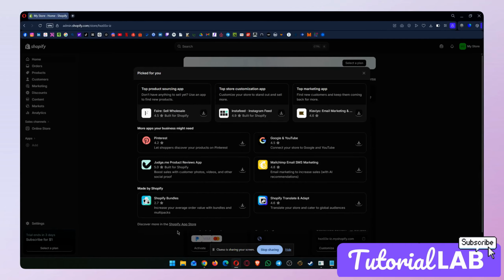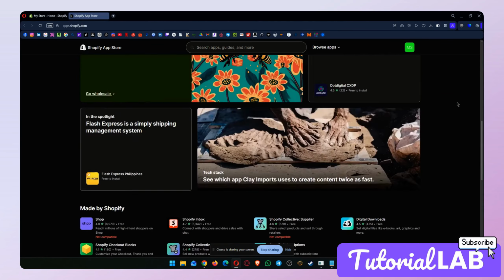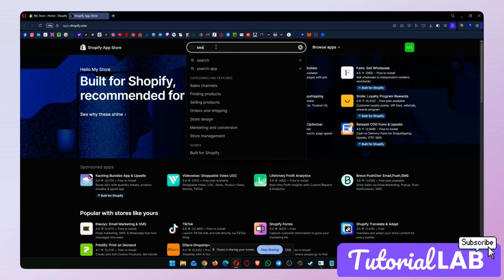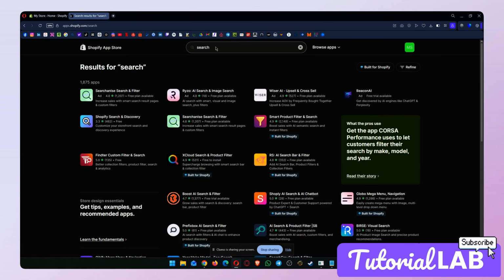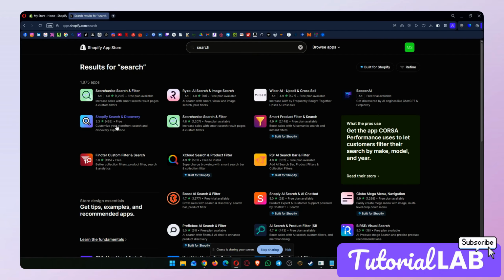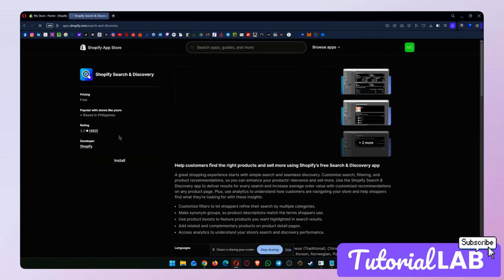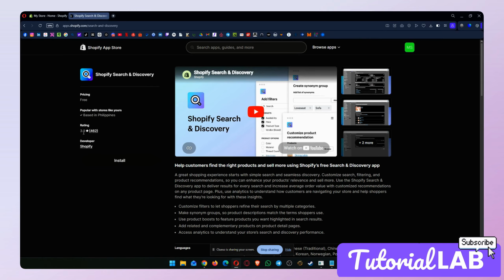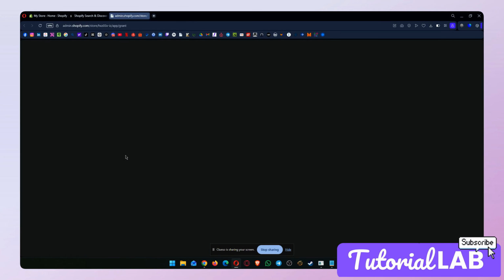How To Add Search App To Shopify (Step By Step)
How To Add Search App To Shopify

Hello everyone! In this video, I’ll show you exactly "How To Add Search App To Shopify" so you can improve your store’s search experience and help customers find products faster.

We’ll go step by step through "how to add search app to shopify 2026" and explain how to install a search bar app from the Shopify App Store, connect it to your store, and replace or upgrade the default search function. I’ll also show you how to set up a better "shopify search bar tutorial" and highlight the "best search apps for shopify" that improve autocomplete, filters, and product discovery.

By the end of this tutorial, you’ll confidently know how to install and configure a Shopify search app and upgrade your store’s search experience step by step.